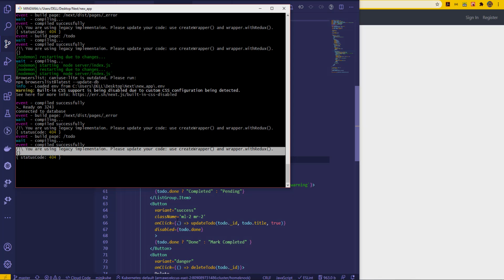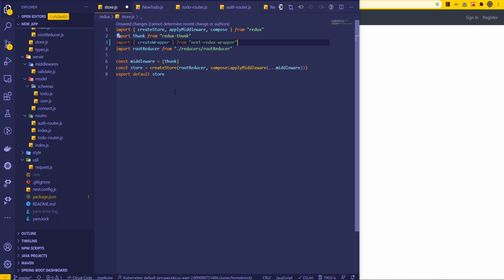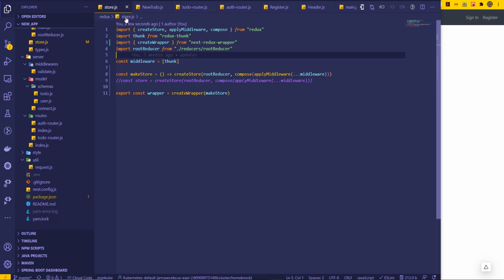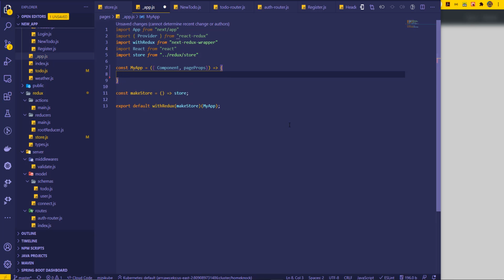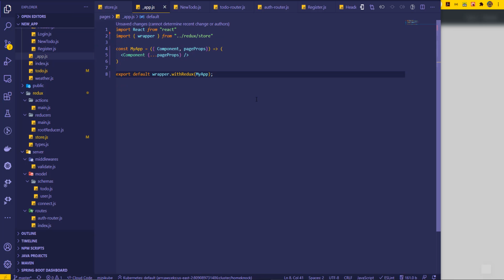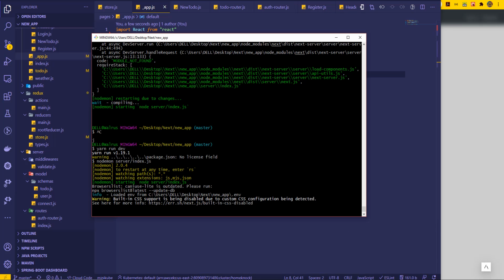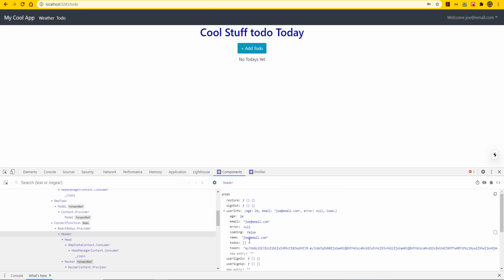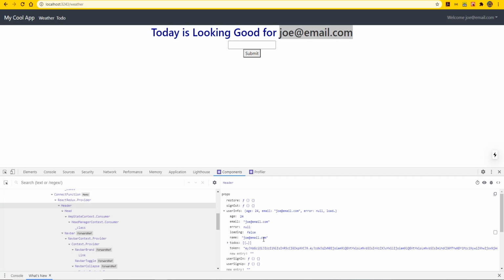Next Redux Setup V: Clear Legacy Code Warning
Clear the legacy code warning the shows up when you use old redux implementation on Next JS, it usually reads; /!\ You are using legacy implementation. Please update your code: use createWrapper() and wrapper.withRedux()